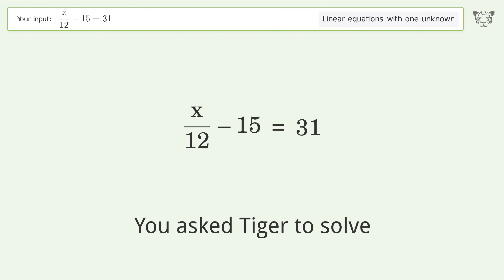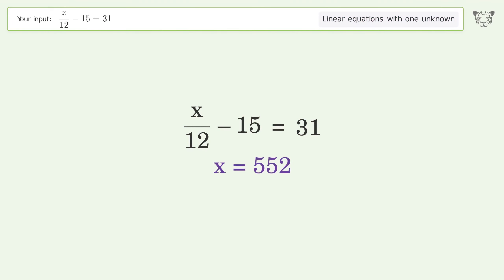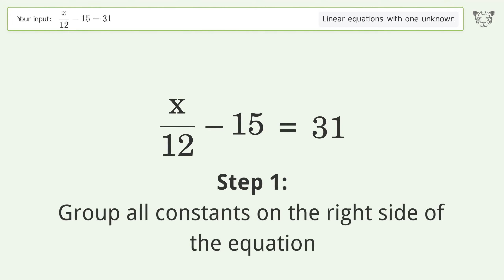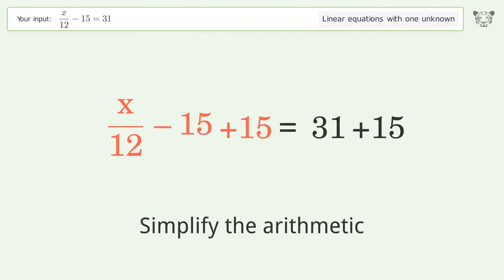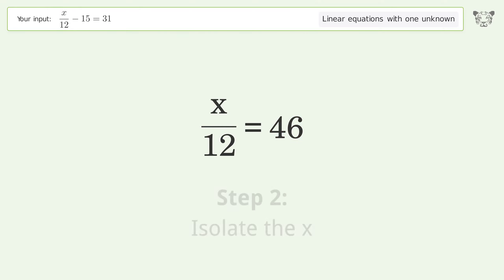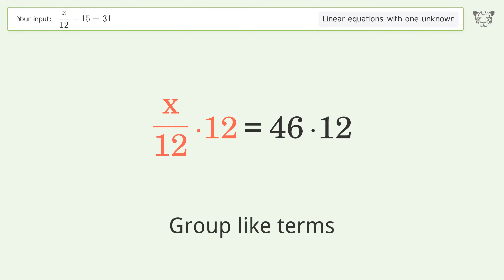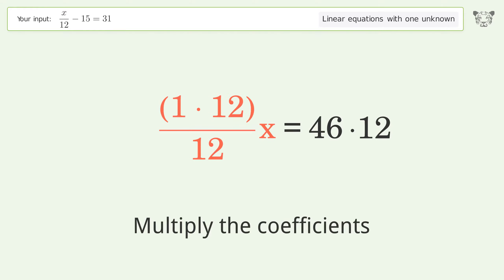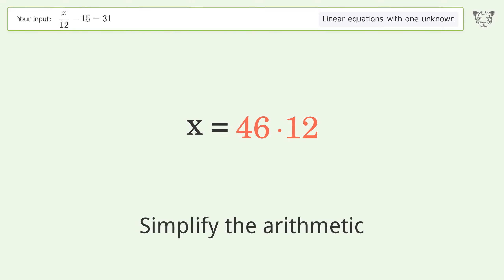Solve x/12-15=31: Linear Equation Video Solution | Tiger Algebra